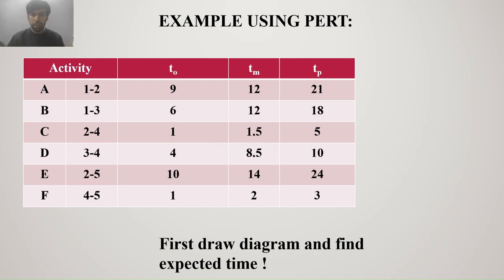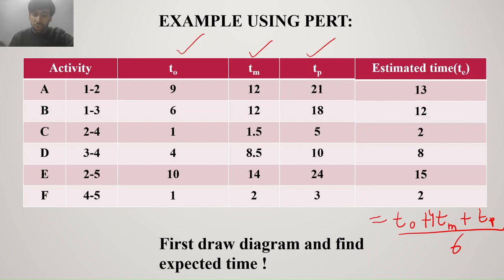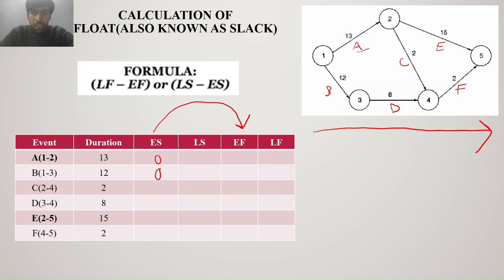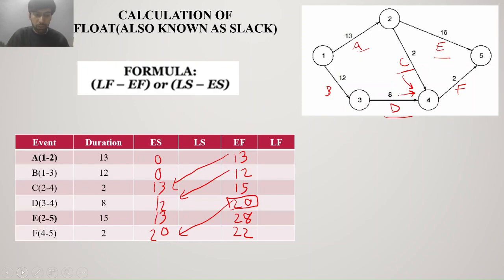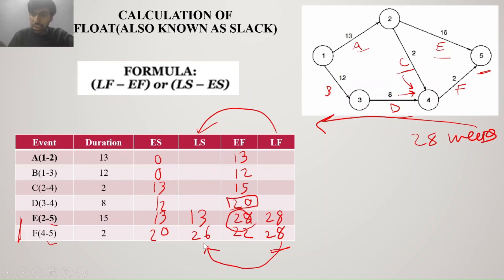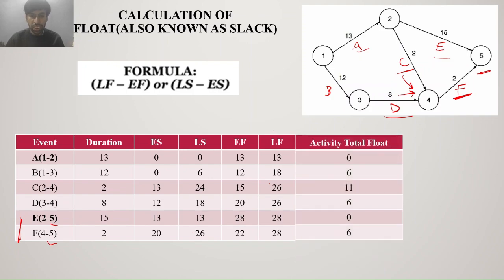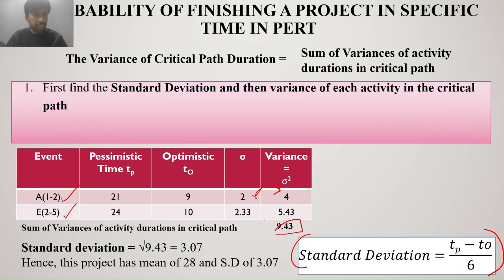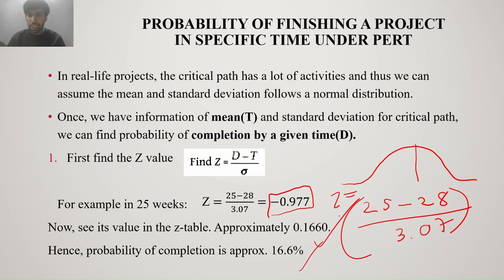Program Evaluation and Review Technique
This video covers the Program Evaluation and Review Technique(PERT) for project scheduling using the Activity on Arrow notion for network diagram.